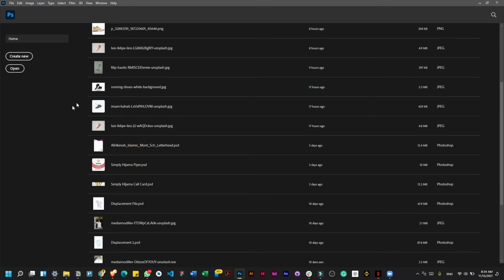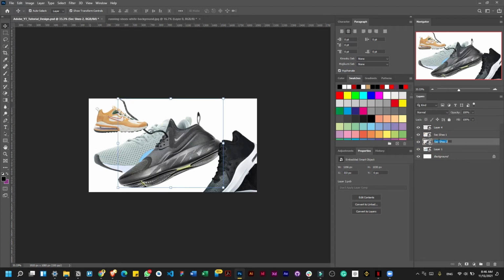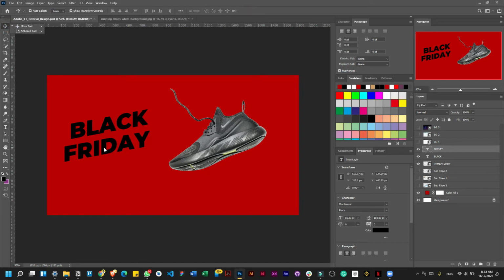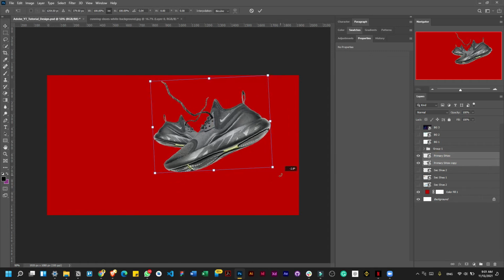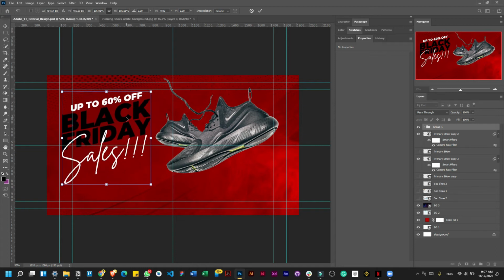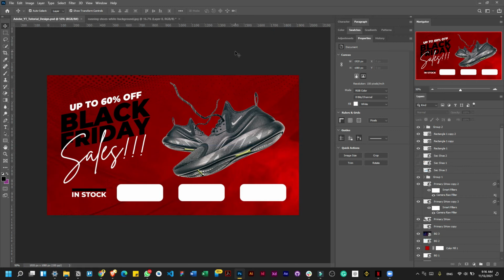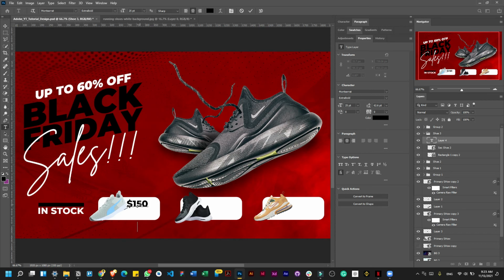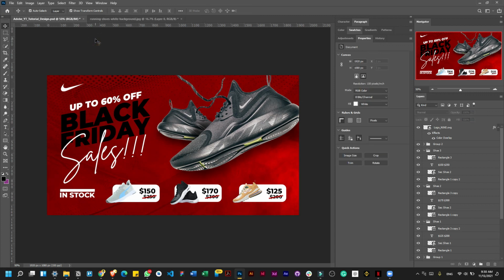Adobe Photoshop For Beginners | Part 5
Final Episode of the 5-Part Series on Introduction to Adobe Photoshop.

In this video, we put into practice all that we have learned over the past four episodes. The longest of all 5 videos but worth it as we delve more into designing an Ad Flyer for a Sneakers firm.

Previous Lessons on this beginner course.

to resources available to practice in this series.

helpful to you.

You can also visit my Tech Blog to read happenings in the tech space Global, Africa, and Ghana.